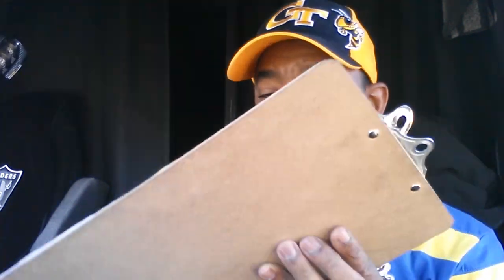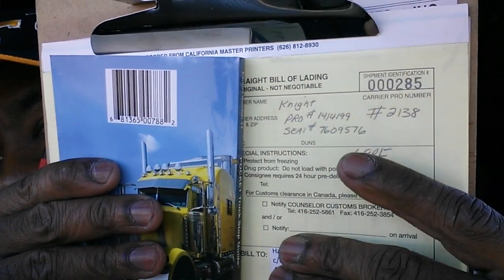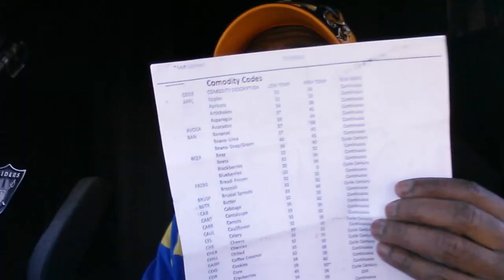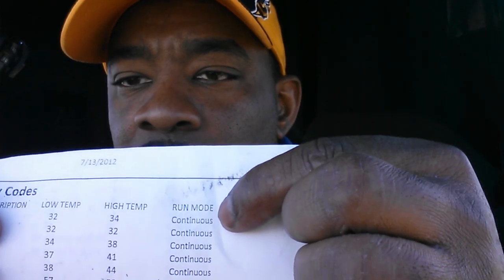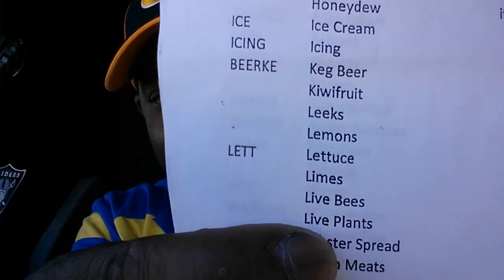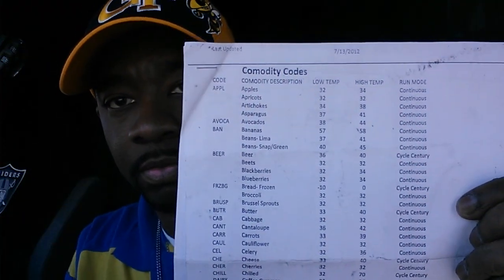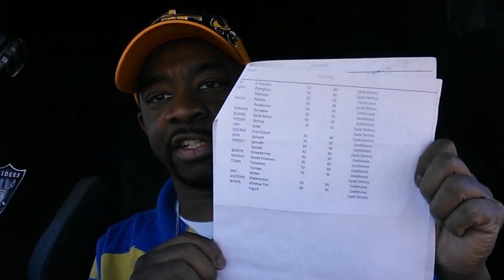Mr.Sinnizter DaTrucker: How To Understand Refrigerated Temperatures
In This Video I Explain How We Know Want To Set A Trailer for Refrigeration When Dealing With Product.